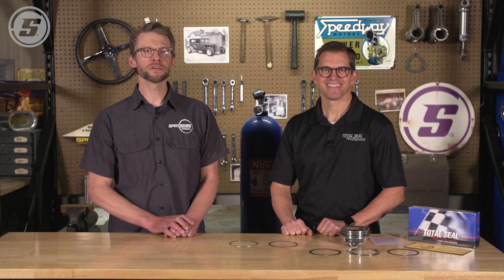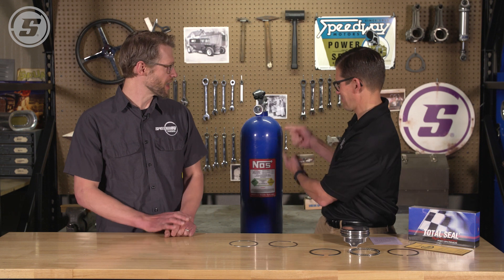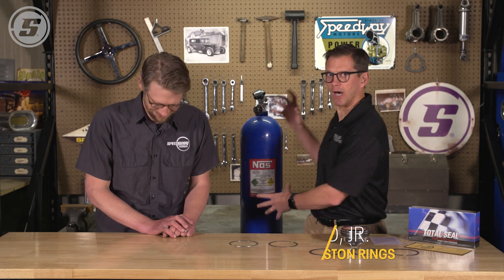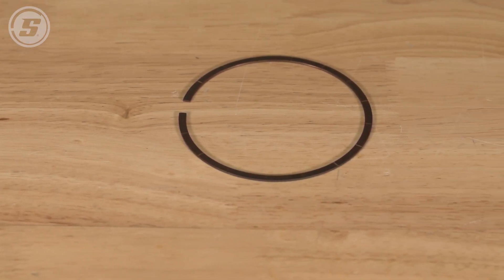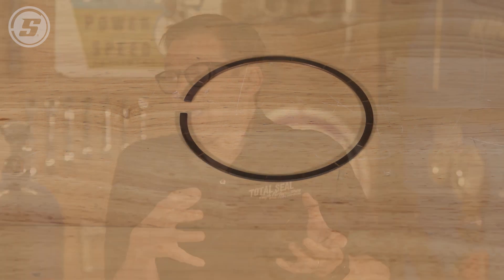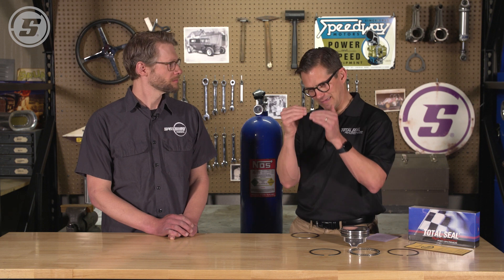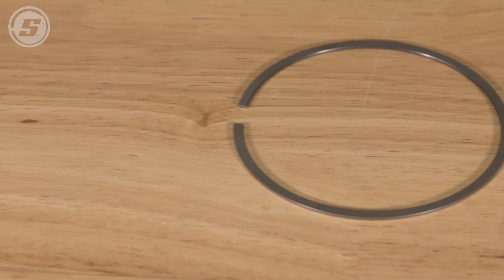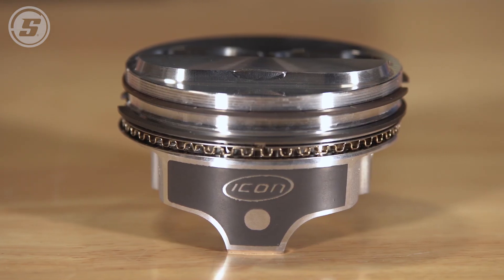Best Piston Rings for Nitrous (And How to Gap Them)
Lake Speed Jr. from Total Seal joins us to talk about the best piston rings for nitrous. There are many variables to consider when applying nitrous for extra horsepower - like what is the best ring gap for nitrous? And how much nitrous should you use when gapping piston rings for nitrous?

When gapping rings for nitrous, take Lake’s advice into account to get the full effect. The last thing you want to do is butt a ring and potentially damage your ring or piston, so make sure to open that end gap.

Luckily, Total Seal Piston Ring sets come with a nitrous ring gap chart, making the process way simpler for you.

0:00 - Introduction
0:38 - Why Gap Piston Rings
1:30 - Best Piston Rings for Nitrous
2:49 - What are Cast Ductile Iron, Moly-Coated Piston Rings
3:35 - Advantages of Stainless Steel Piston Rings
3:57 - Best Piston Rings for Boost
4:42 - Gapping Rings for Nitrous